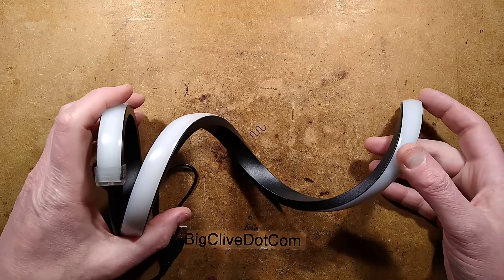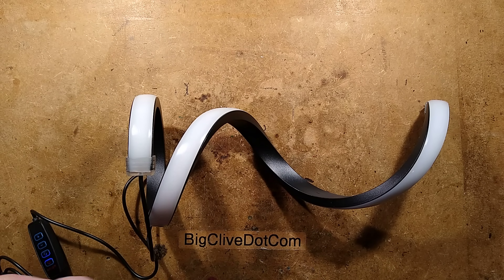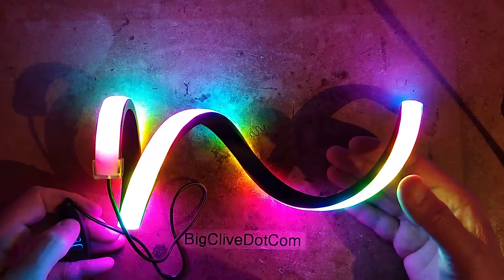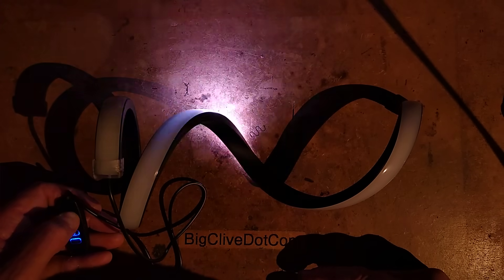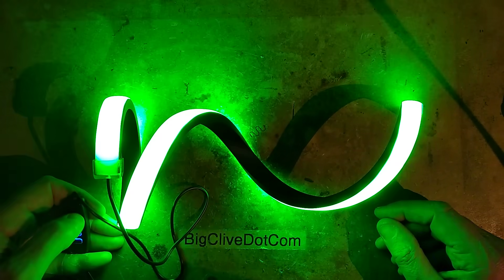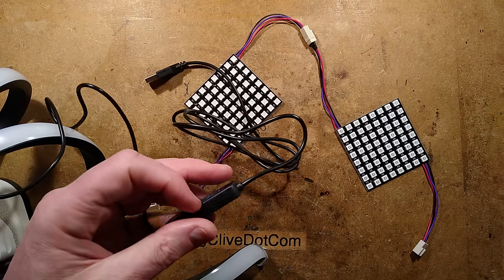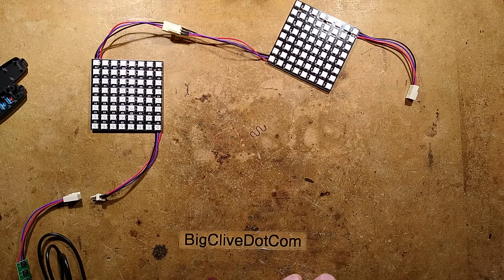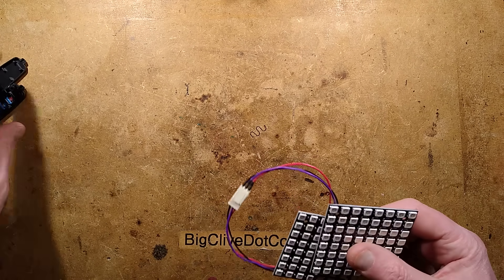RGB 36-LED spiral - bit bashed to the edge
Although this unit has been cost cut to the edge in terms of its controller, it would be the ideal base for a custom RGB control project.  It has a spiral with 36 WS2812B style LEDs in it.
If using with a different controller, make sure you double check the wire colours.  In mine, red was +5V, white was 0V and black was data!

As supplied it comes with a very basic controller that seems to be bit-bashing (literally toggling a bit in software) to create a very crude approximation for the data stream required to send data to WS2812B style addressable LEDs.

A test with other strings of addressable LEDs showed that they have pushed the timing to the edge to the point that some LEDs struggled to handle the rogue timing and glitched randomly.  It is possible that the strings I tested it with were over-sensitive to the timing.

Because of the way the data is transferred along a string of LEDs one at a time, if there is an excessive delay between each RGB set then it's possible for one or more previous LEDs in the string to decide that the current stream of data has ended and to dump their data out to their LED chips and then wait for a new stream.  That means that LEDs beyond that point may never receive data, or may end up glitching or have stuck-data - since future updates may not reach them.

The ideal setup for controlling these addressable LEDs is a dedicated serial module in a microcontroller that churns out data from an area of memory continuously at the perfect rate.
In this case they have squeezed surprising functionality out of a cheap microcontroller running on an internal oscillator, and just squeezing the timing tolerance of the LEDs to the every edge to allow a bit of processing between each burst of data.  Not an easy feat with WS2812B style LEDs as they command a very high data speed with very little leeway.  The bit that's causing the issue here is the tolerance of the "end of stream" timer in the LEDs.

It's impressive that they have managed to achieve what they have in the software.  It's also possible that they have chosen batches of the LEDs with a slower internal oscillator to widen the timing tolerance to make it work.

Note that the listing is for a few styles and both plain white and RGB.